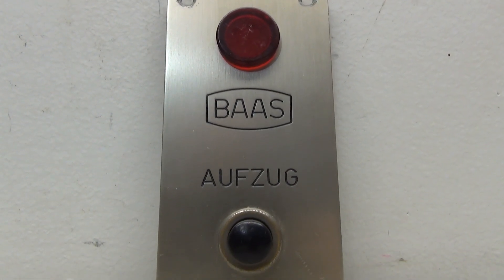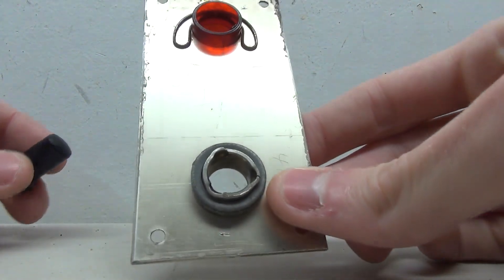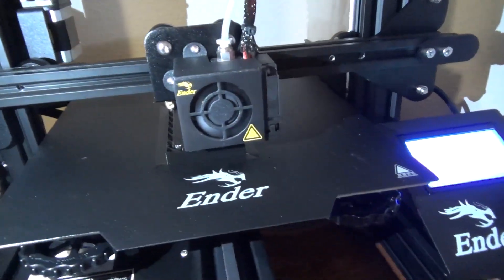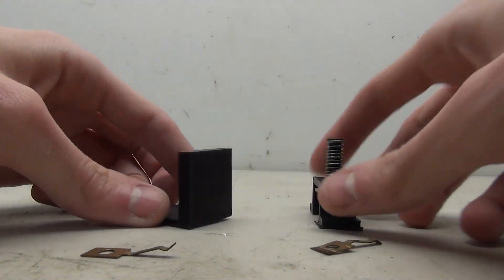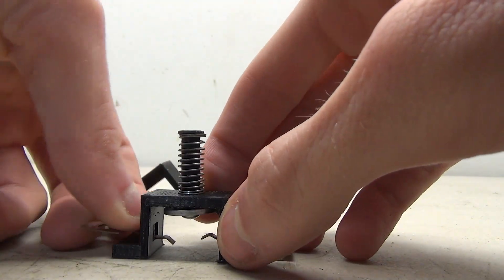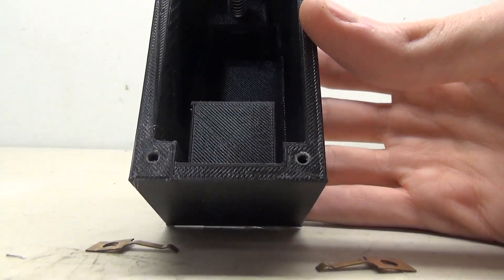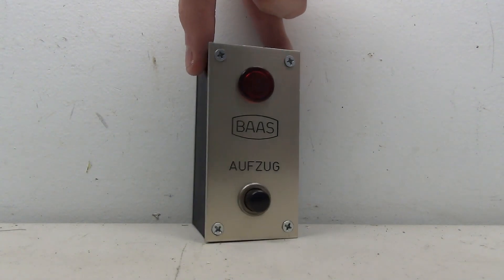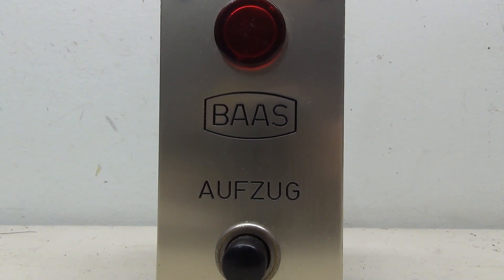Building a Custom BAAS Elevator Button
For this project, I designed and 3D printed custom parts to turn this BAAS elevator plate into a full working elevator fixture. I really don't know anything about BAAS except for they were in Germany. I always enjoy engineering parts to make these incomplete elevator fixtures into complete pieces.